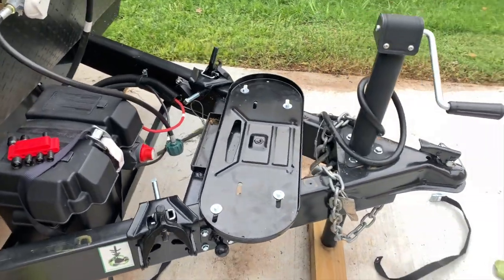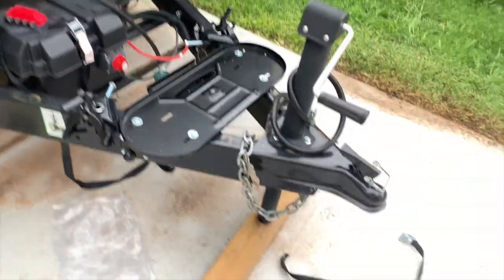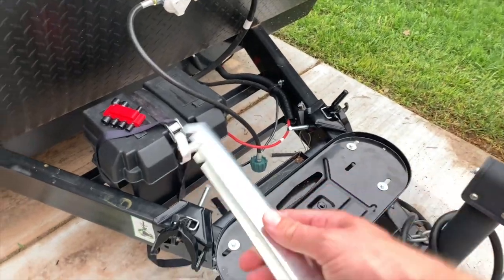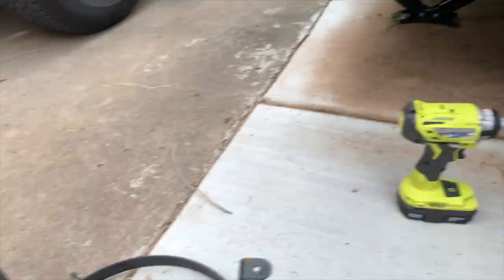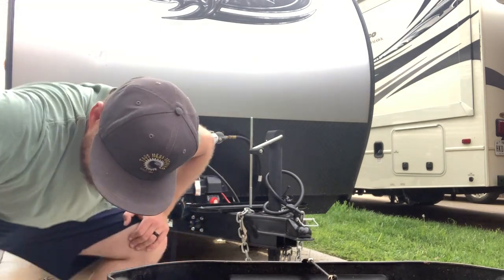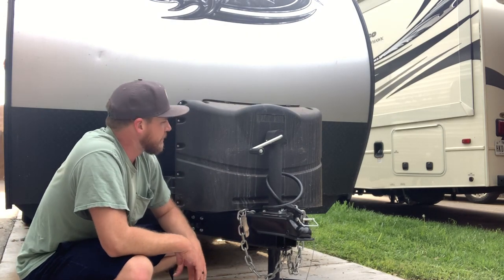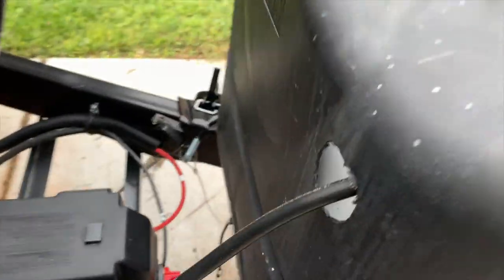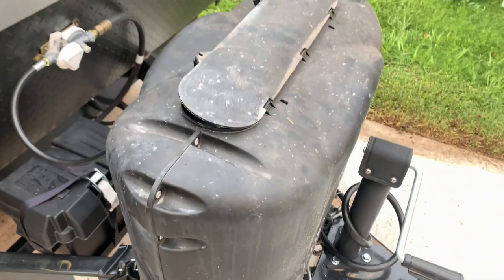RV Dual Propane Tank Rack Installation *Wolf Pup*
How to install a rack to hold two propane tanks on a camper with only one propane tank.

Link to buy Dual Propane Tank Rack: